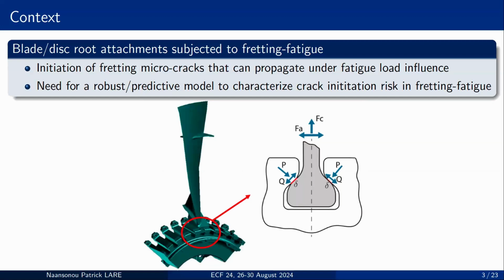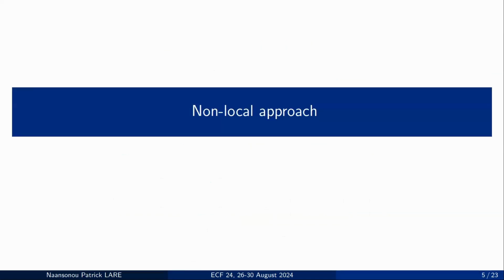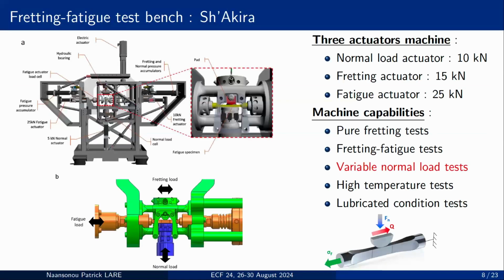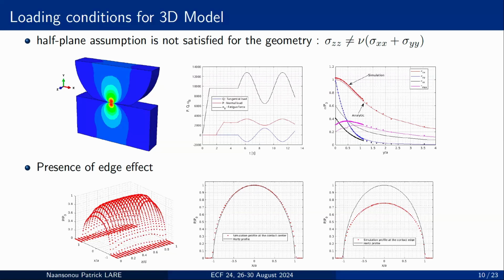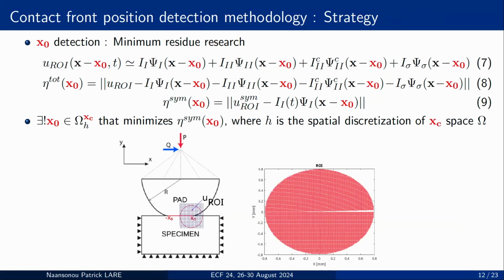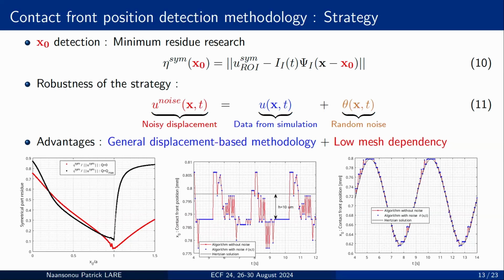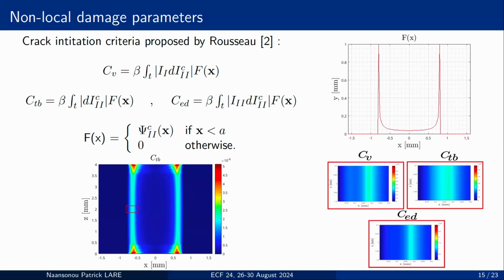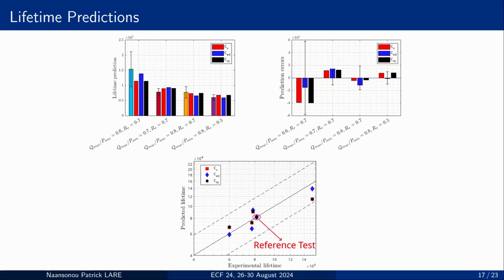NON LOCAL CRACK INITIATION CRITERIA AND LIFETIME PREDICTION IN FRETTING FATIGUE UNDER VARIABLE NORMA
Lare, Naansonou Patrick; Meray, Florian; Cosseron, Kevin; Guilhem, Yoann; Pommier, Sylvie